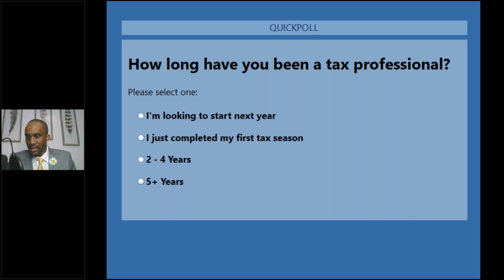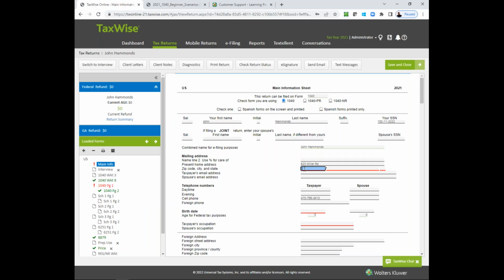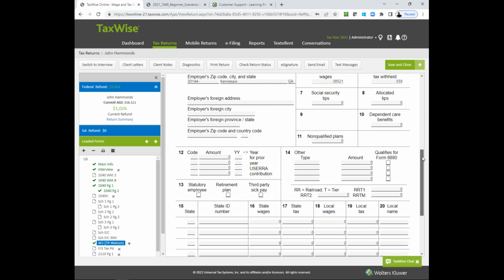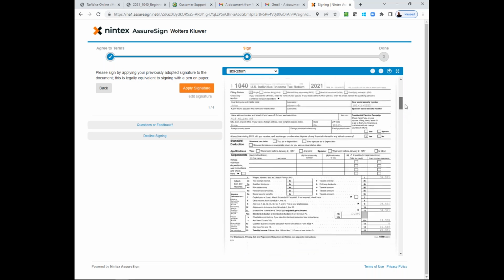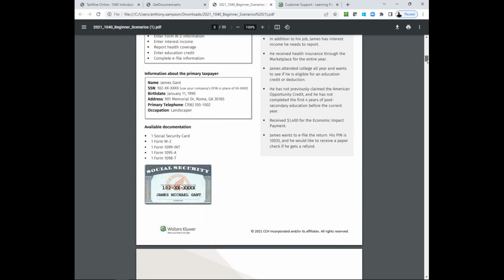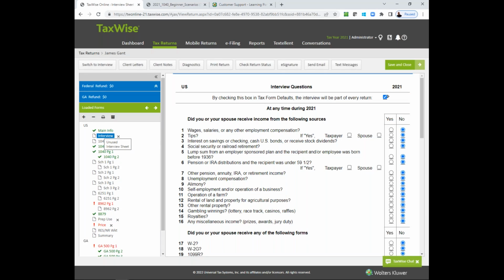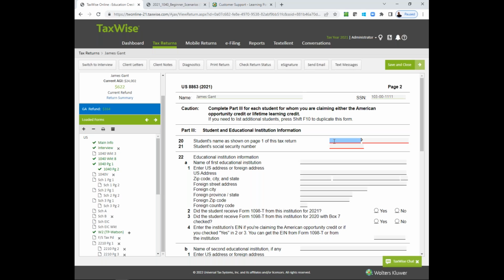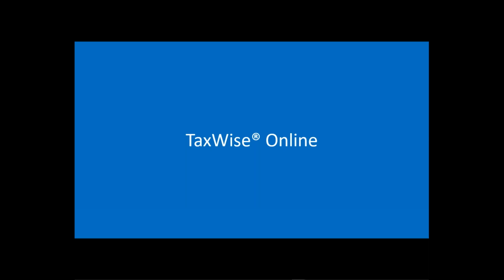TaxWise Virtual Tax School: Introduction to 1040 Tax Returns